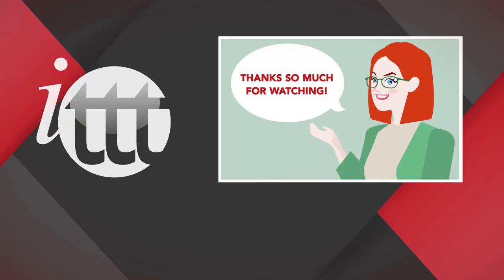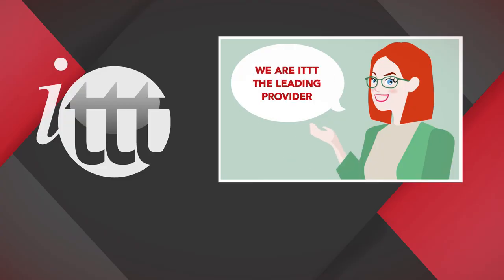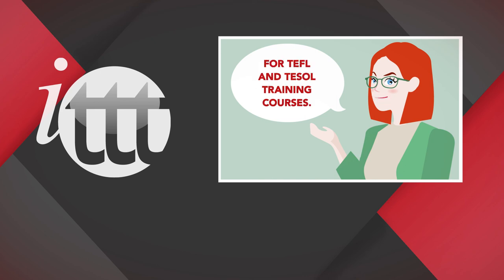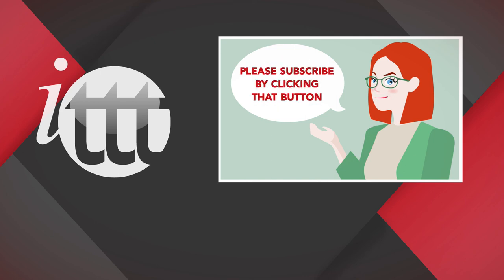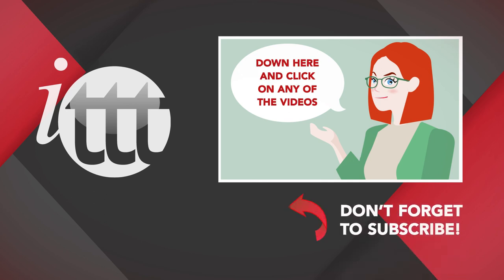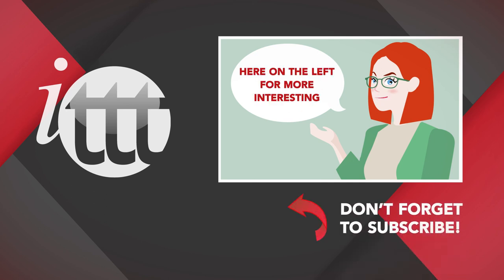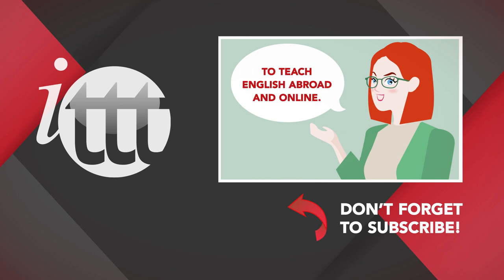How To Write The Perfect ESL Lesson Plan | ITTT | TEFL Blog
Lesson planning is a significant element of everyday life as a teacher in English as a foreign language. A lesson plan acts as a step-by-step guide providing the structure for your lesson. However, too much planning can make lessons rather rigid and stop the teacher being flexible to the needs of the students.